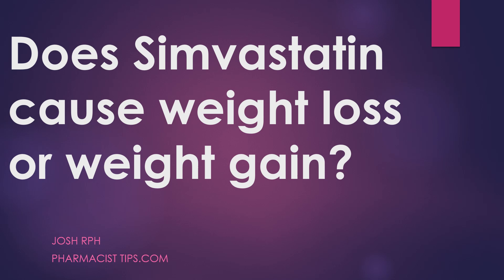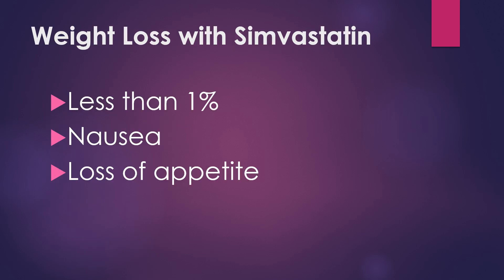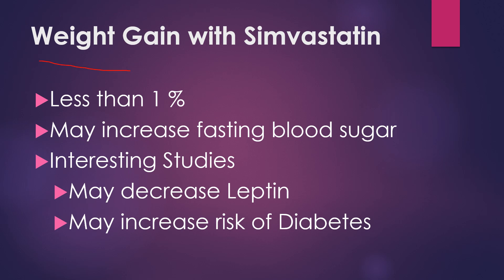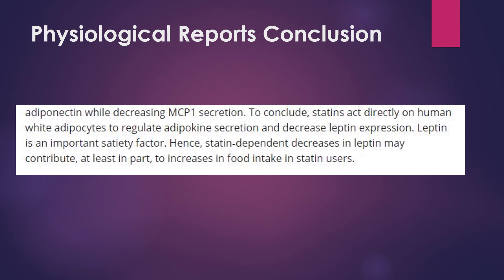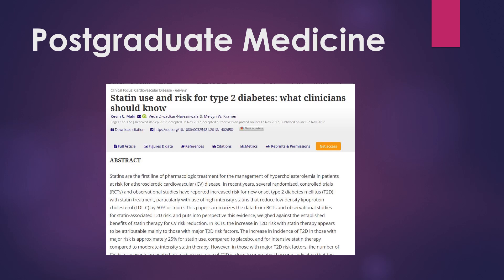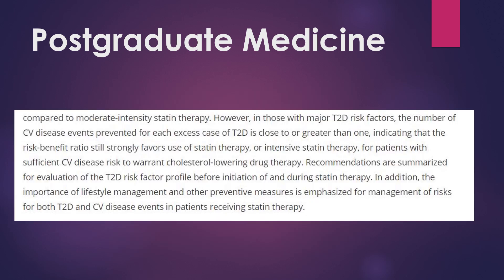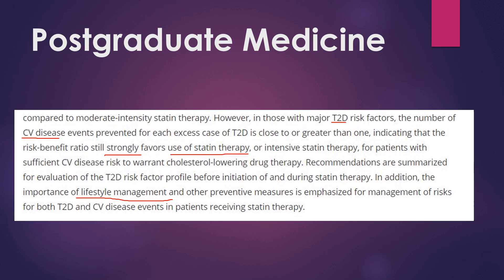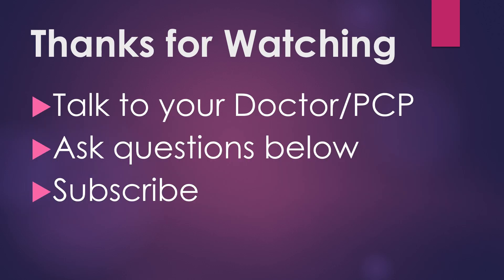Does simvastatin cause weight loss or weight gain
Is simvastatin associated with weight loss or weight gain? Statins are not associated with significant weight gain or weight loss, but there are other factors to consider. Statins may affect leptin and can increase the risk of Type 2 Diabetes, both can lead to weight gain.
Talk briefly about importance of diet and exercise.

All information in this video is for informational purposes only and are not intended to serve as a substitute for the consultation, diagnosis, and/or medical treatment of a qualified physician or healthcare provider.